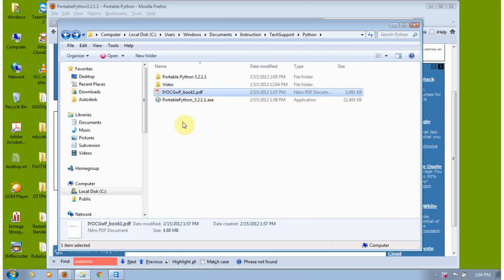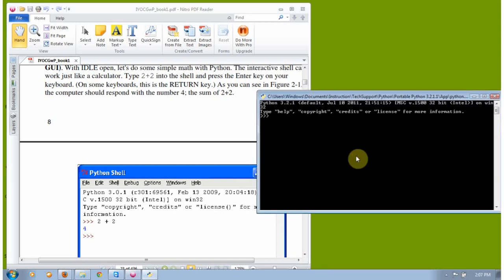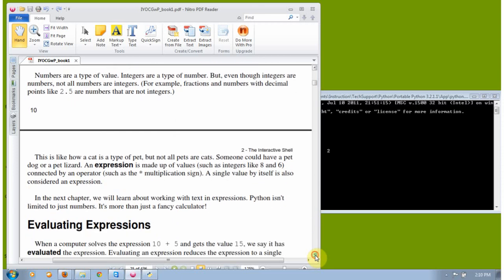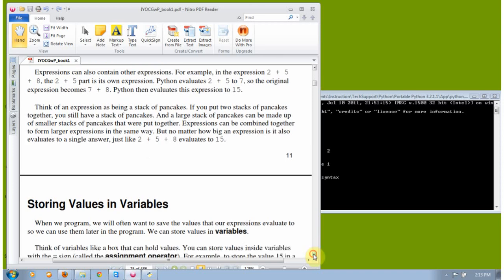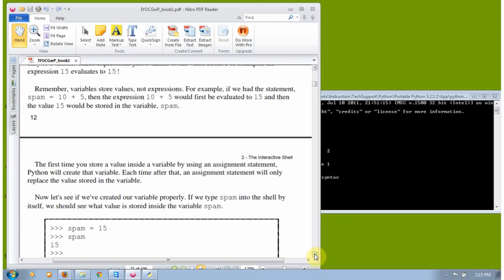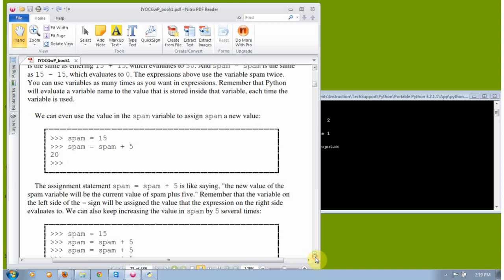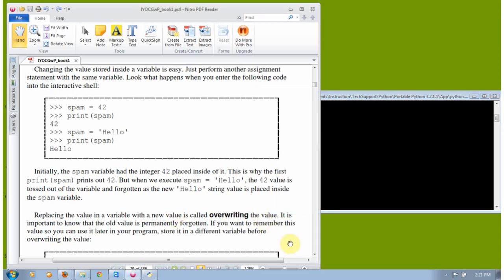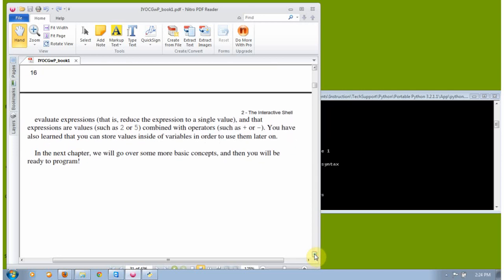Python Course: Chapter 2: Interactive Python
Use variables and expressions in Python shell